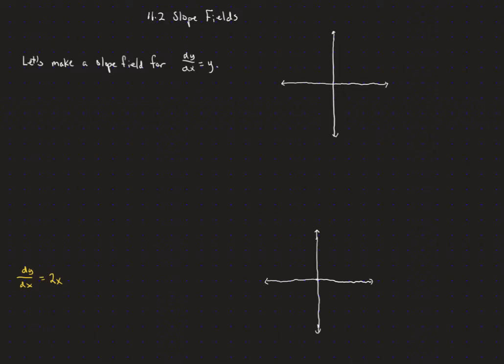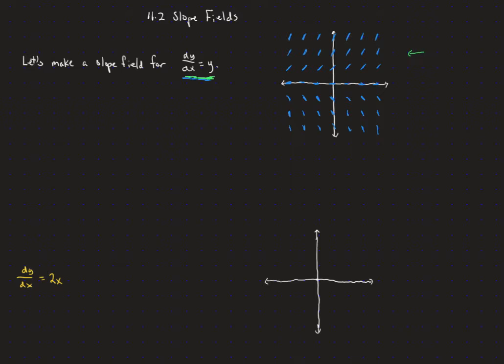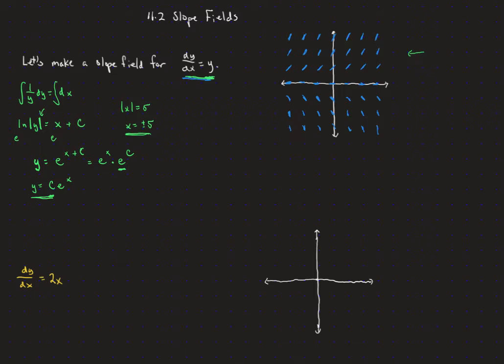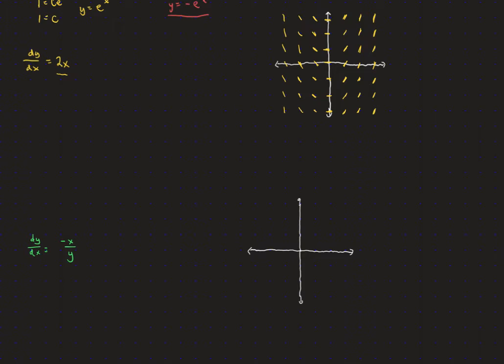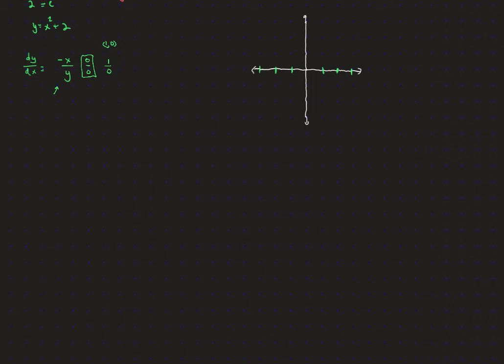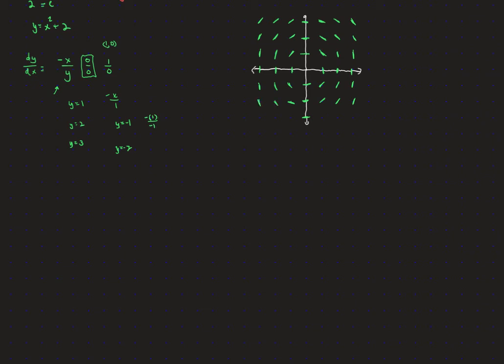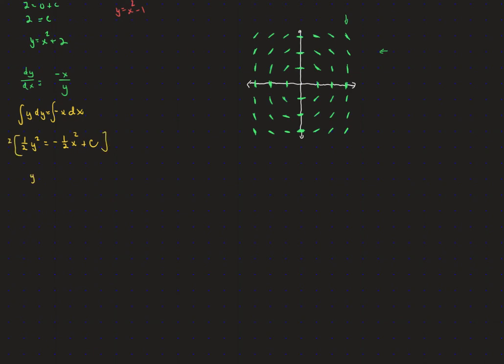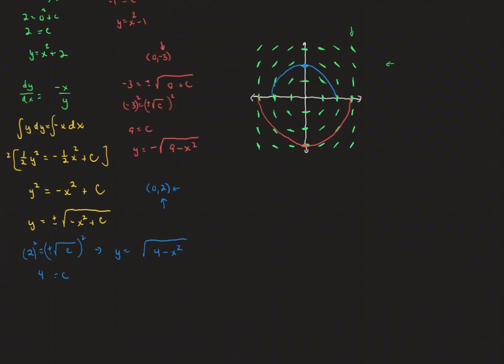AP Calculus 11.2 Slope Fields